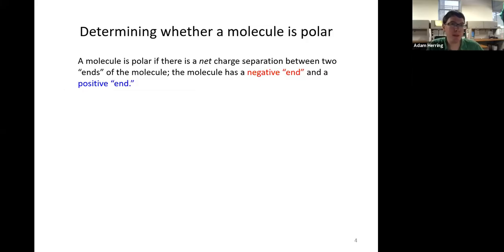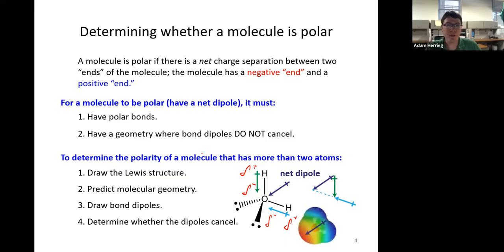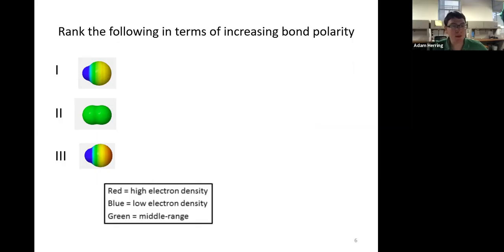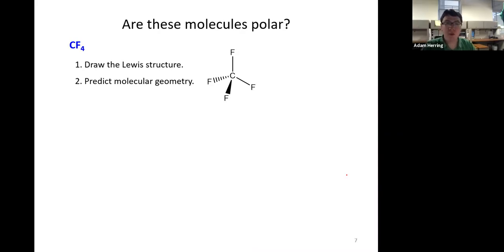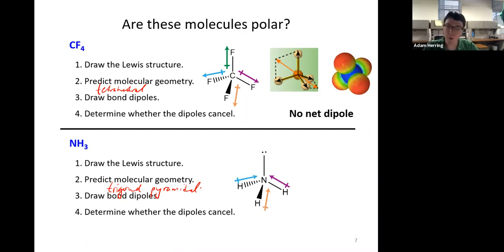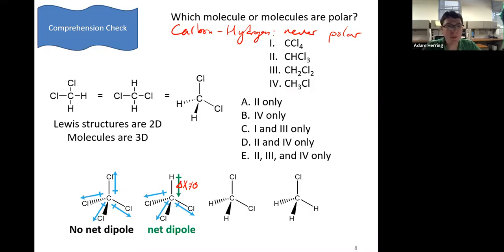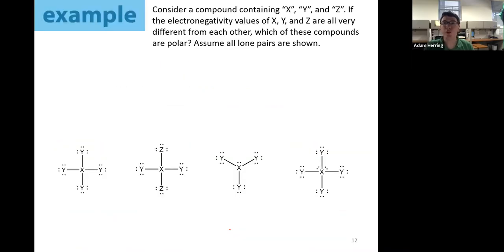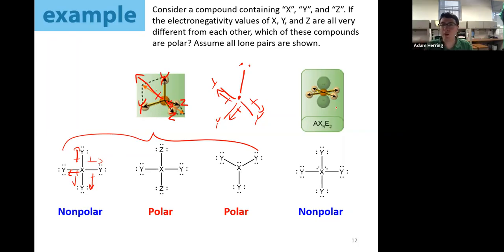General Chemistry I - Lesson 8.4 Molecular Polarity